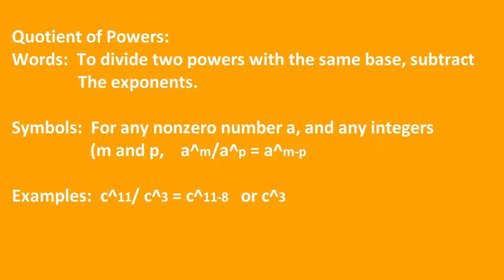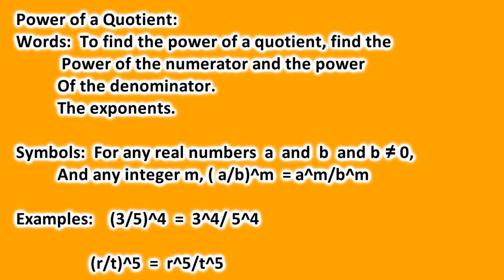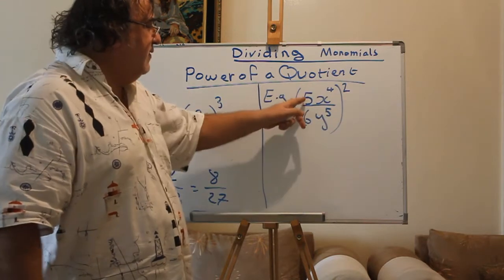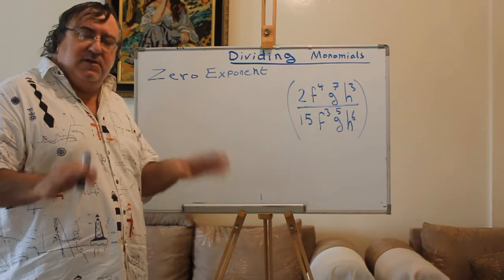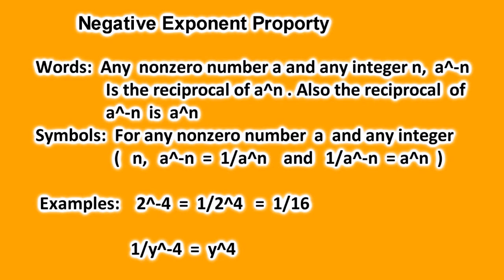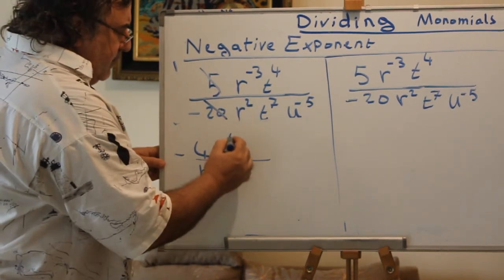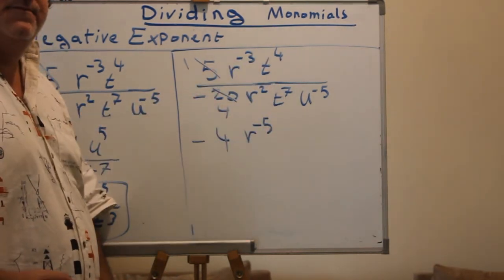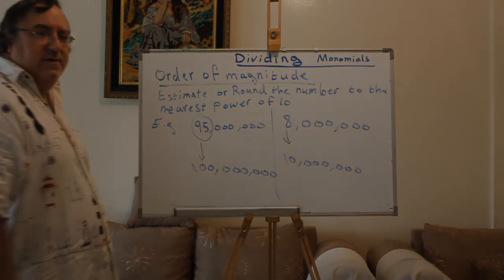Dividing Properties of Exponents/Dividing Monomials By Sami El-kattouri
Introduction Credit to: TFT - FREE GFX HERE!